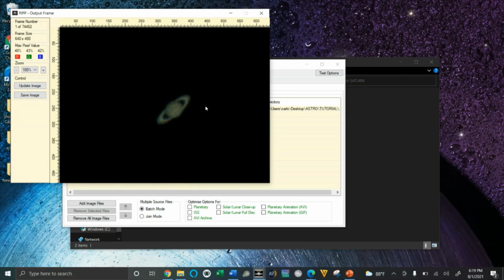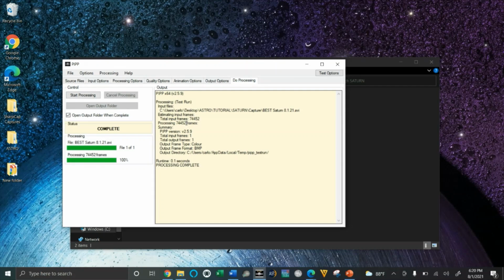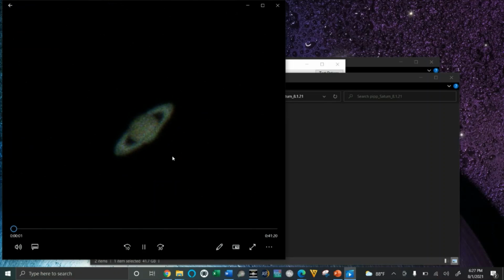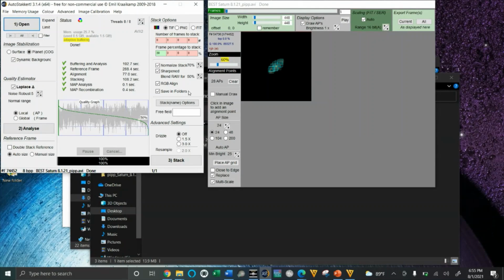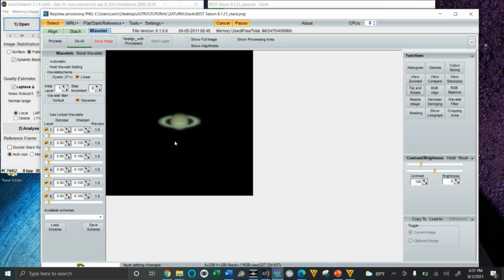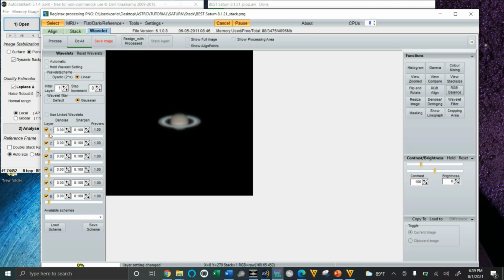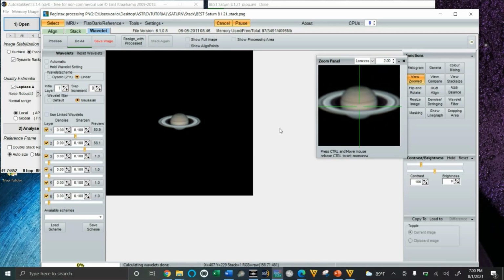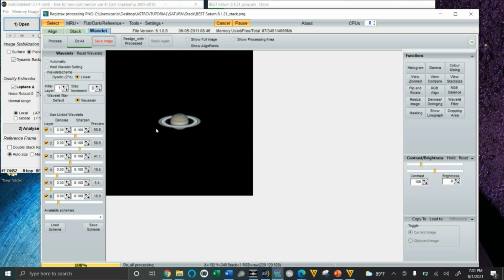Planetary Image Processing - Saturn at Opposition 2021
Here I show you how armature planetary imaging is processed. Trust me this process is so good people will think your photos are FAKE!

In this tutorial I show you the whole process from beginning to end using everyone's favorite planet Saturn as an example. Hope it helps. Your support to the channel is critical for me to get out more videos like this. Thanks!

Software we will need:
1) PIPP
2) AutoStakkert!3
3) RegiStax 6

My setup:
Telescope: Evostar 100ED from Sky-watcher
Camera: ASI224MC
Mount: HEQ5 Pro
Barlow: Celestron X-Cel LX 2x